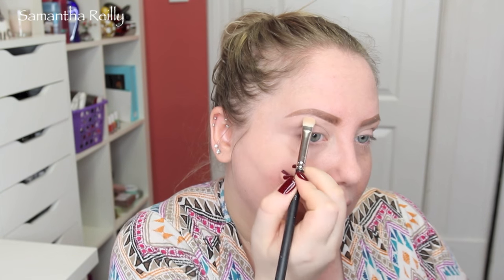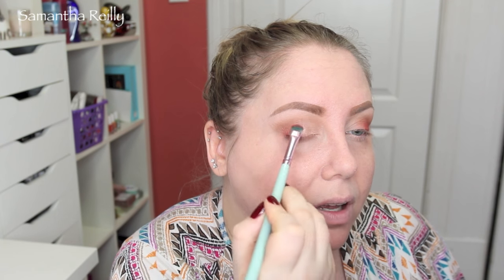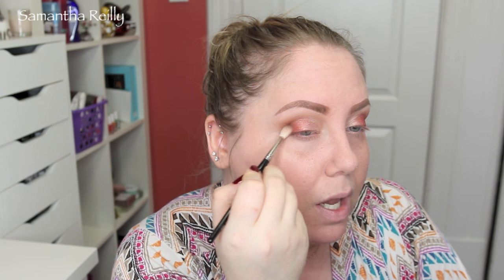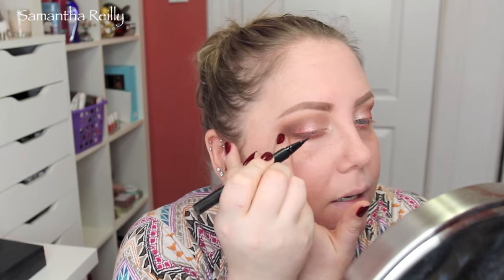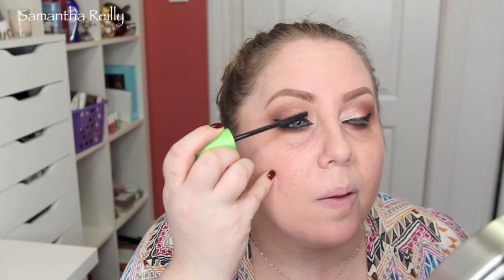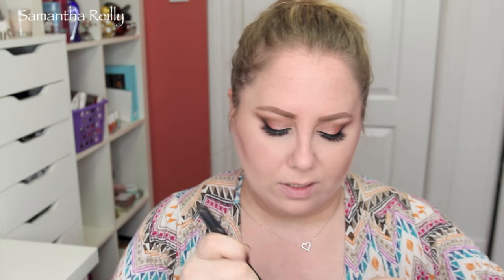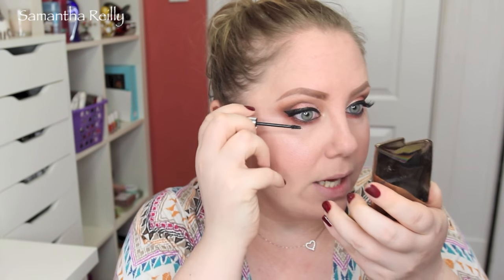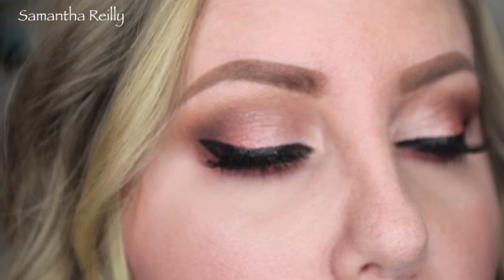TUTORIAL | Bold Lip and Bold Eyes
Products used:

mac eyeshadow orb, soft brown, coppering, embark and nylon

kat von d troop ink liner

Nars larger than life eyeliner

Hourglass blush - Mood Exposure

Hourglass Ambient lighting palette

mac nightmoth lip liner

mac lipstick in sin